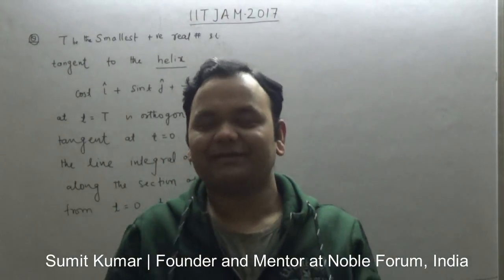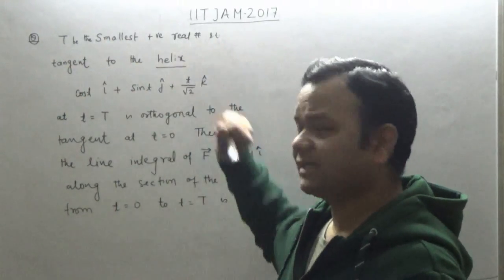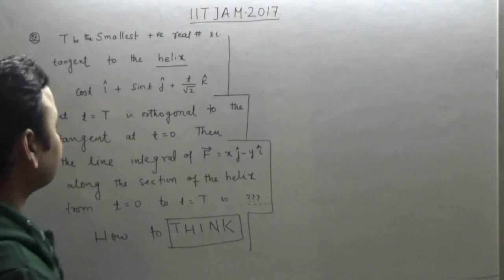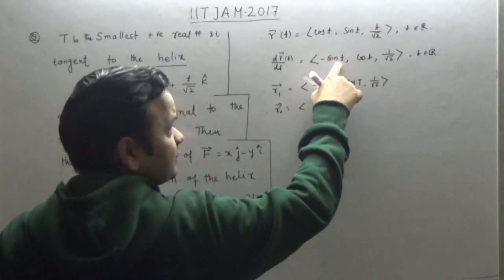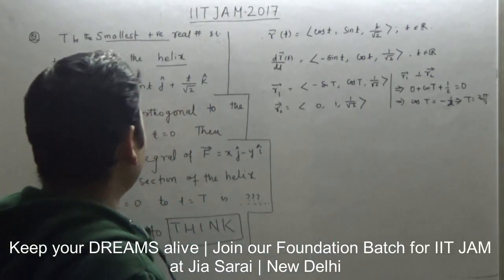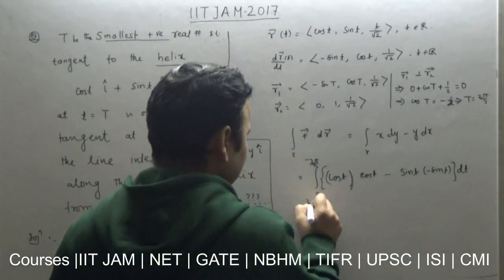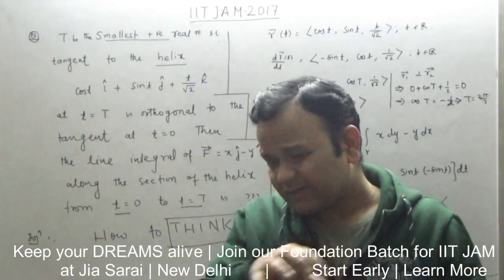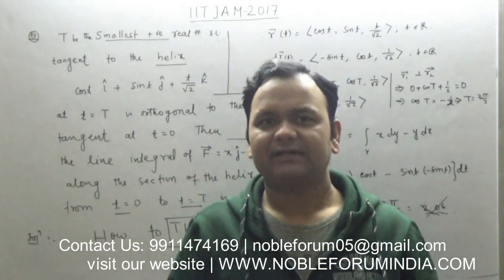IIT JAM MATHS | Helix | Vector Calculus | Line Integral and Surface Integral